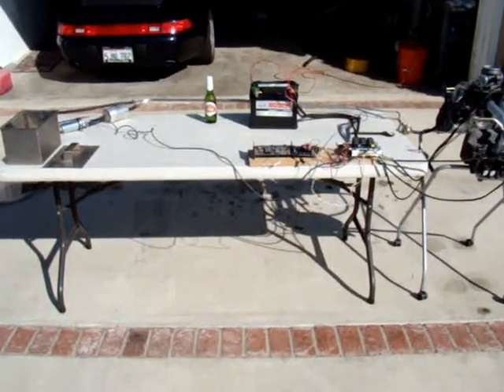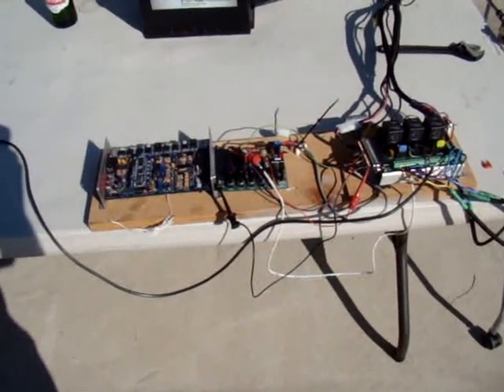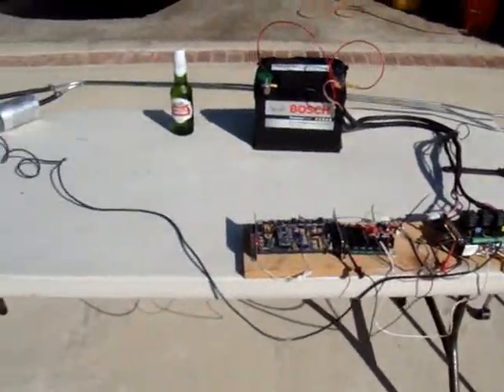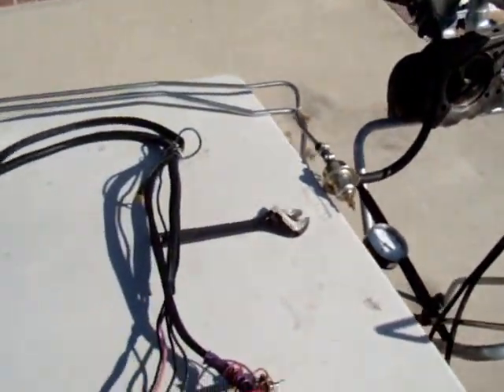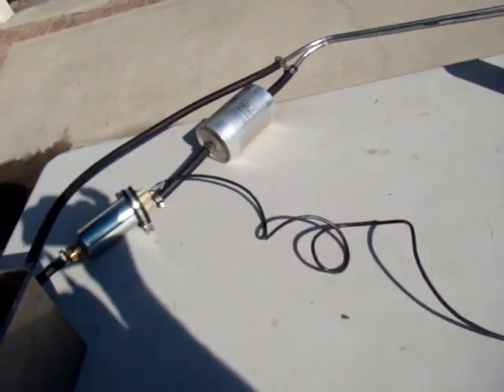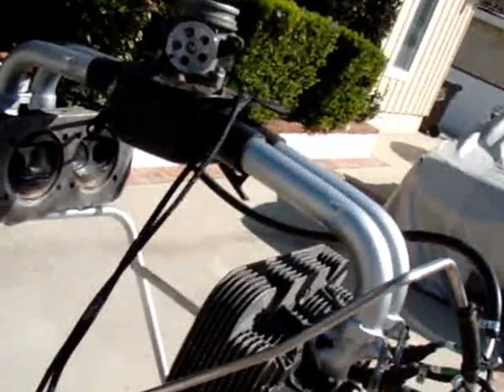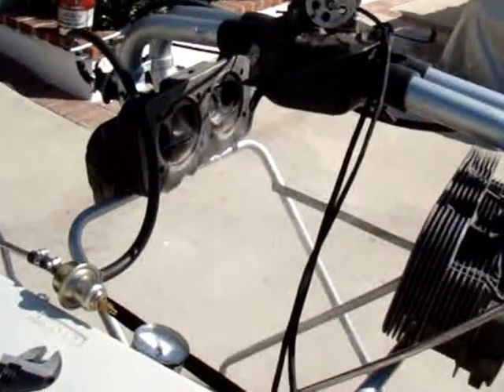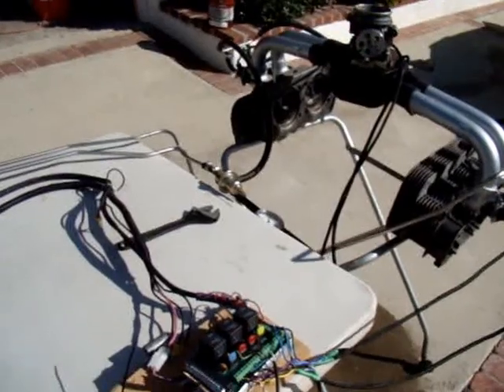fuel injector system check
914 Megasquirt project fuel system check